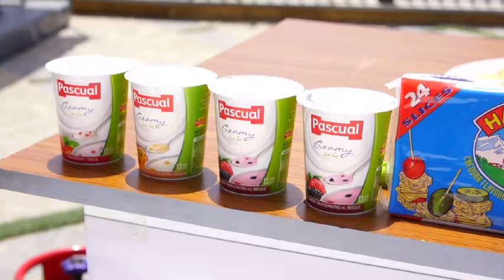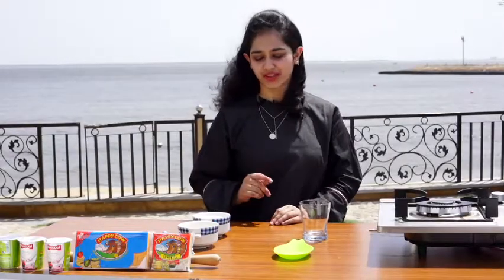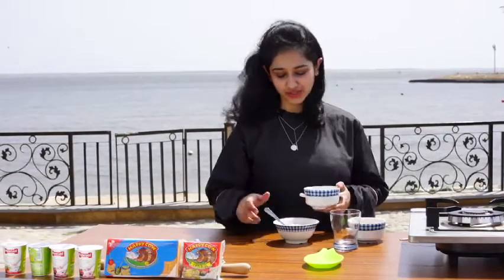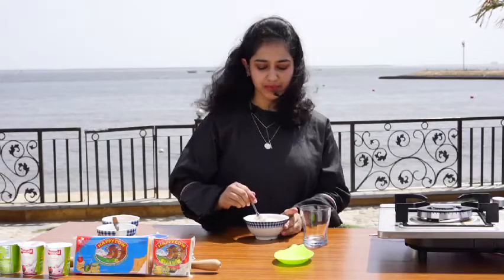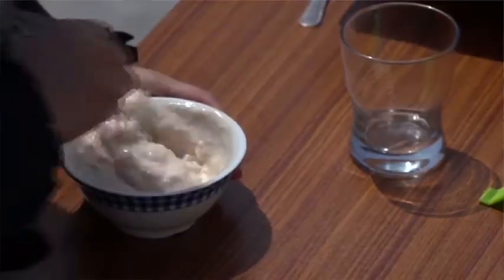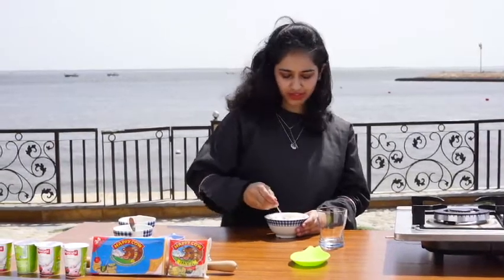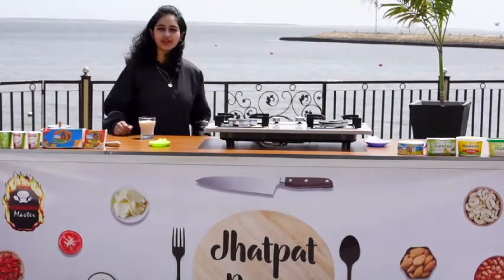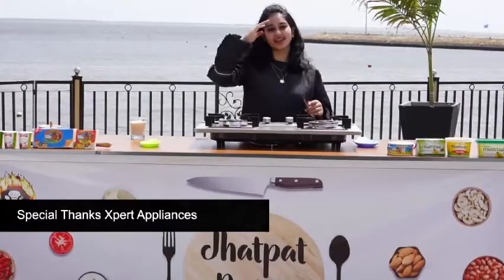Yogurt Mousse | Jhatpat (Quick & Easy) Recipes | Big Chef Lil Chef